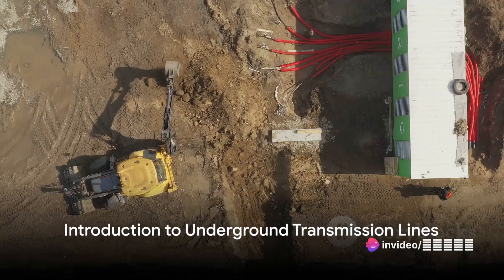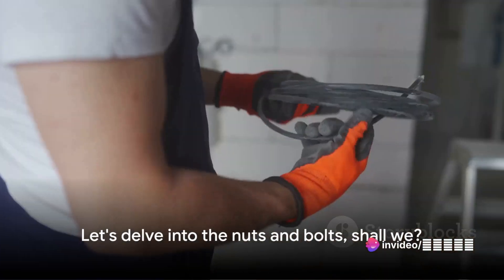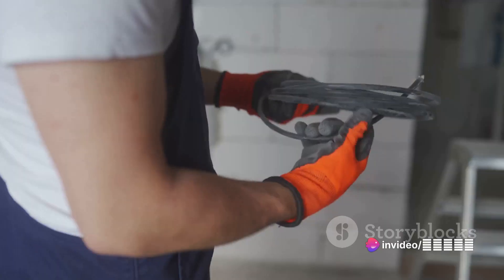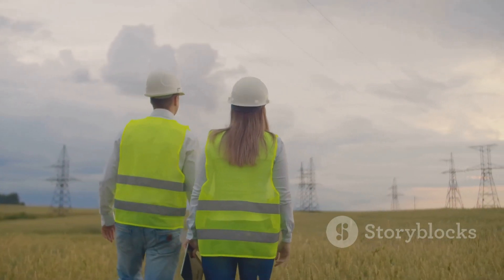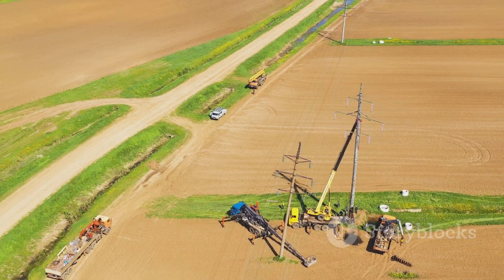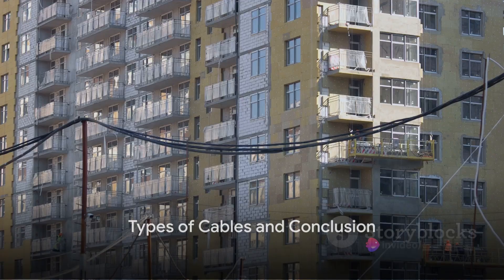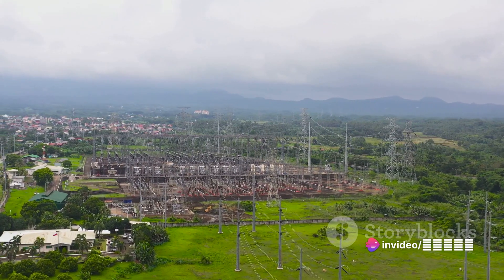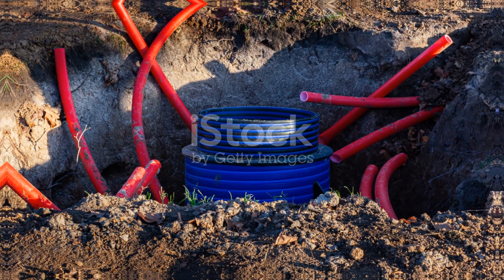Underground transmission Line